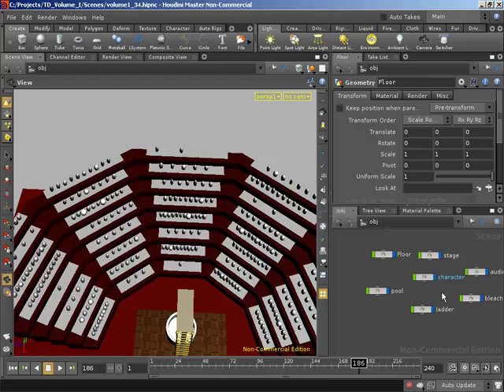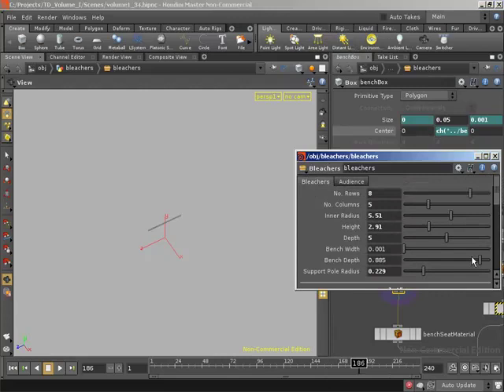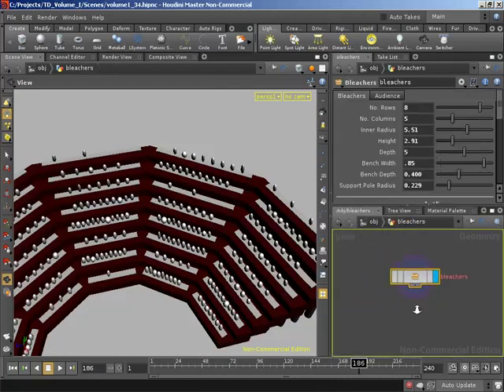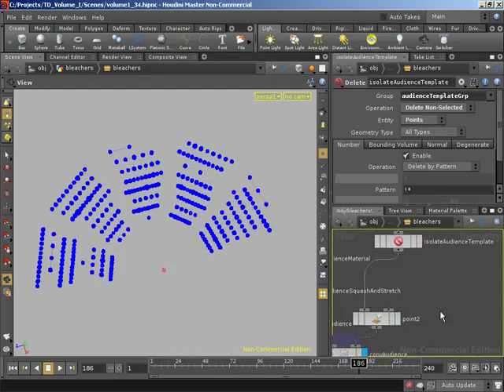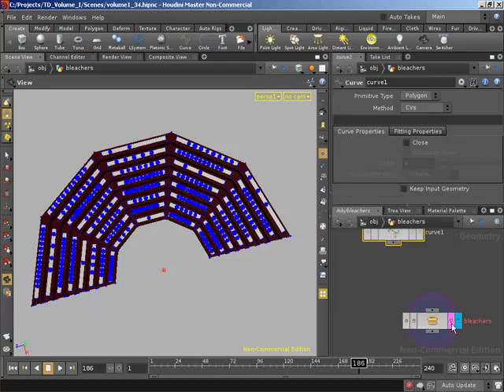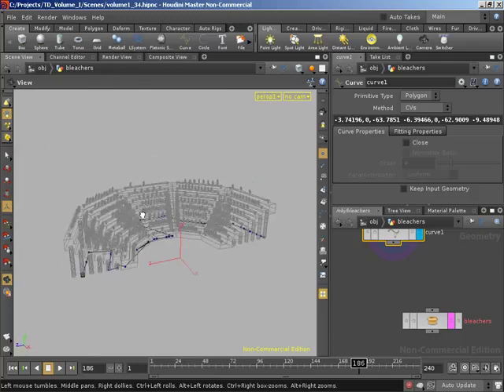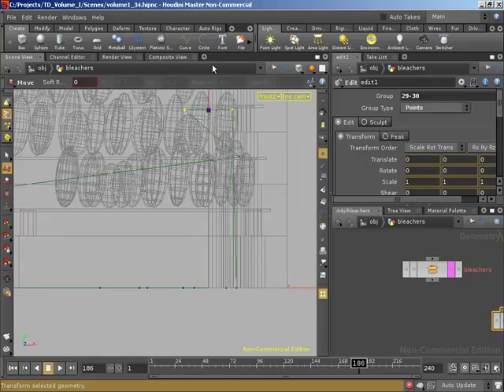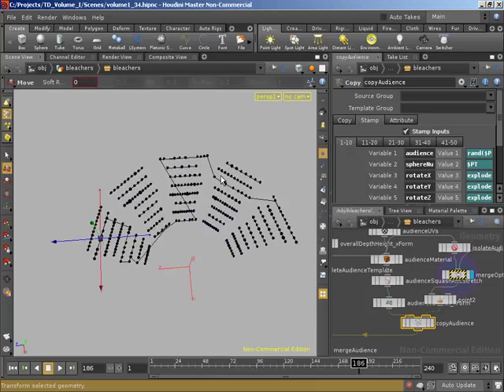036 bleacher modification options